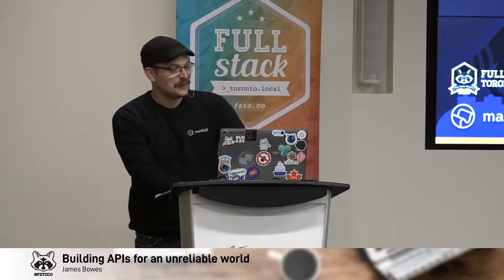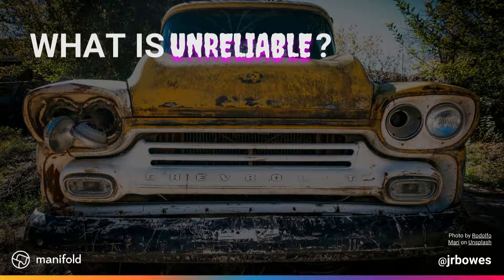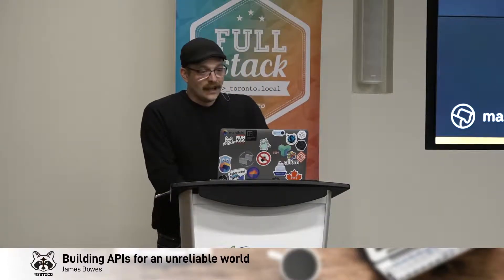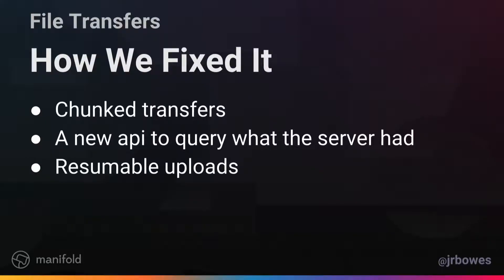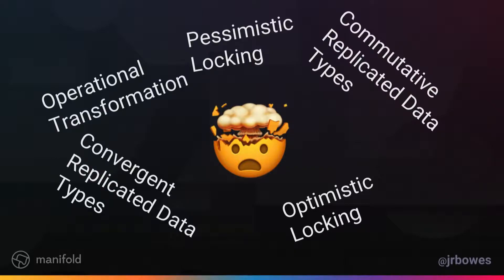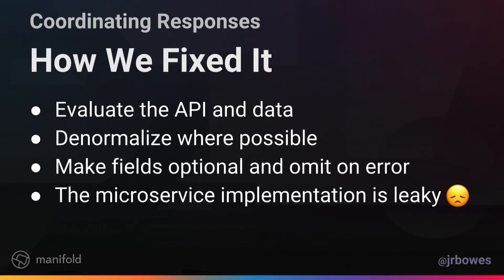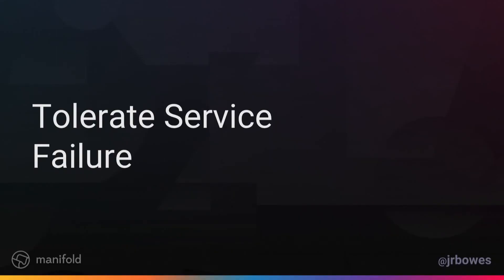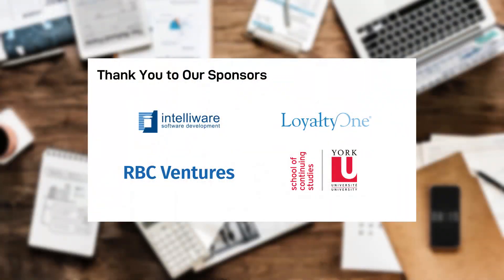Building APIs for an Unreliable World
A video isn't as good as being there, attend our next event in person and get a chance to meet like minded individuals, ask questions, and hang out with the speakers!